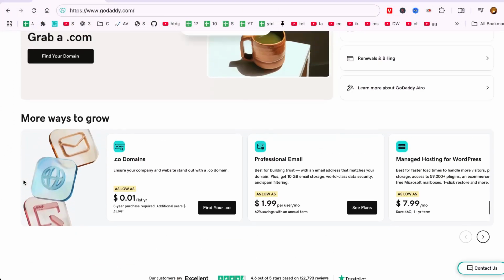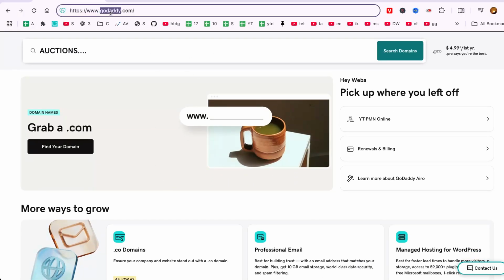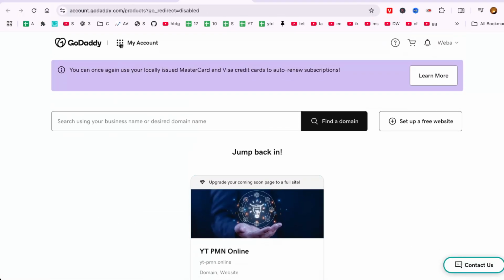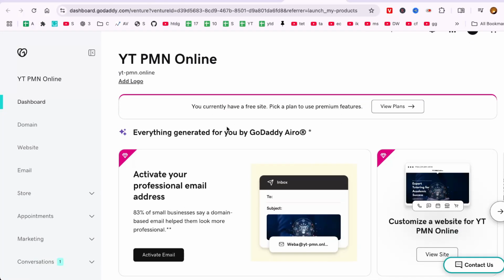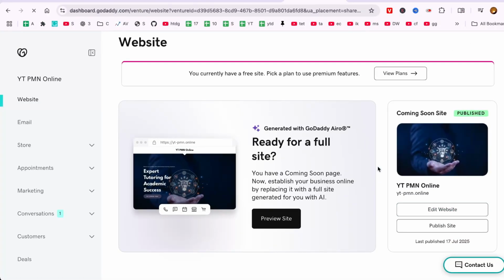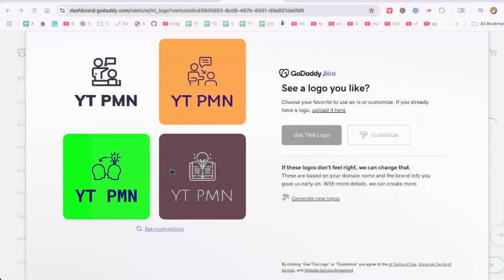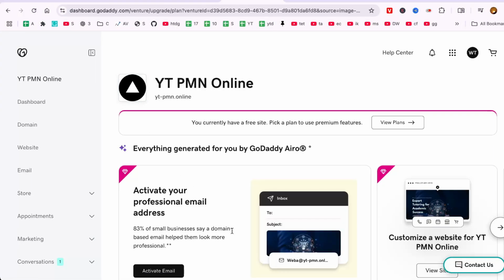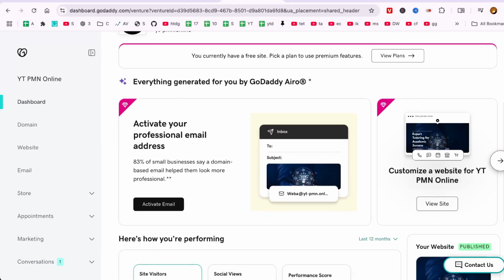How to Add Logo to Godaddy Website Easily 2026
In this video I have shown how to add a logo to your GoDaddy website easily in 2026 using the latest GoDaddy Website Builder interface. Whether you're starting a new site or editing an existing one, I guide you through uploading and positioning your brand logo step-by-step.

You'll learn how to access the header section, upload high-quality PNG or SVG files, adjust size and alignment, and make your logo visible on desktop and mobile views. I also explain how to fix common issues like blurry logos, wrong placements, or missing logo previews in GoDaddy's builder.